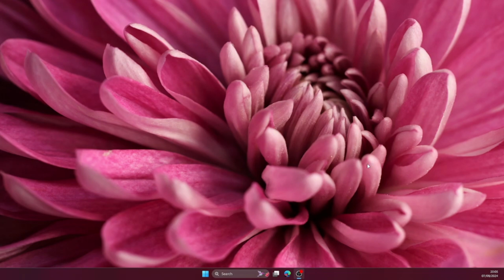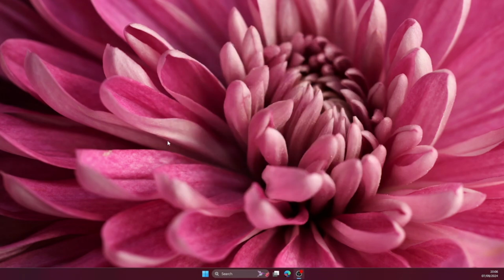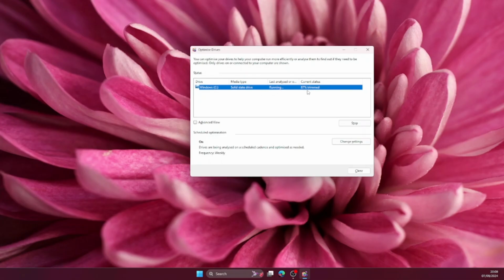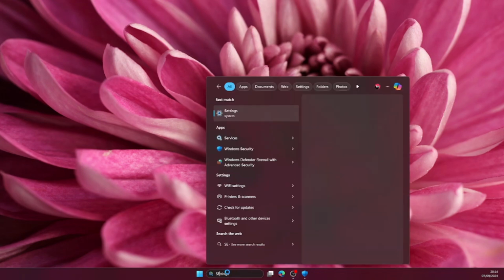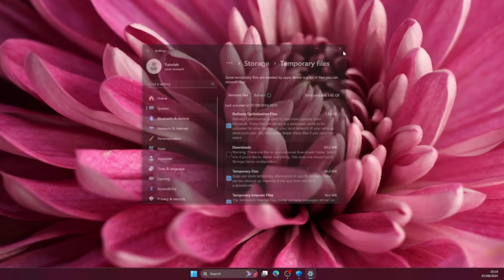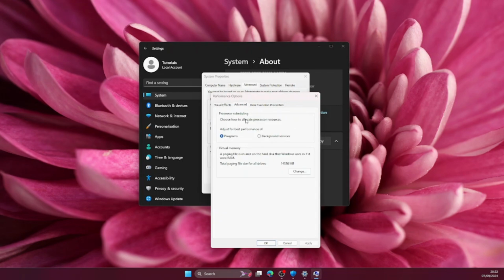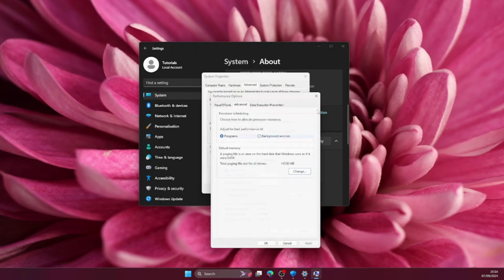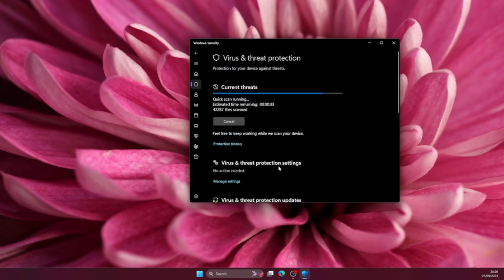How To Fix High RAM Memory CPU DISK Usage on Windows 10 11 (Quick & Easy)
In this video, I'll show you how to Fix High RAM Memory CPU DISK Usage. This is a full guide on how to Fix High RAM Memory CPU DISK Usage on windows 10/11.

In case you've been trying to Fix High RAM Memory CPU DISK Usage, this is the video you need to see!

We promise not to spam you with notifications, and your support means a lot to us!